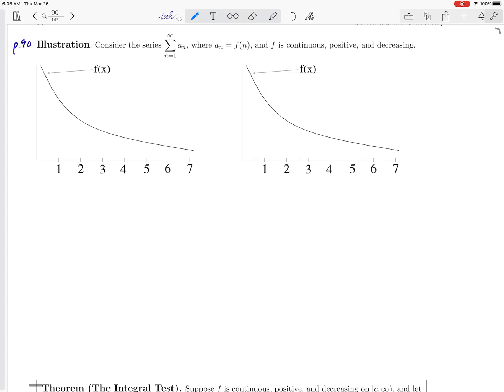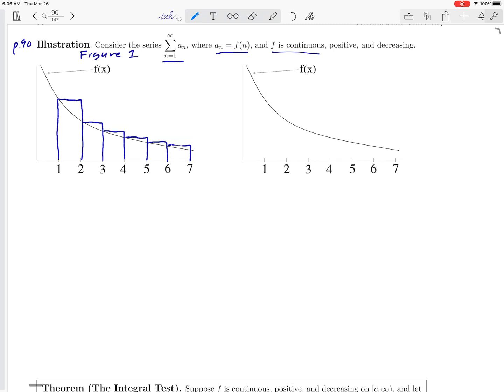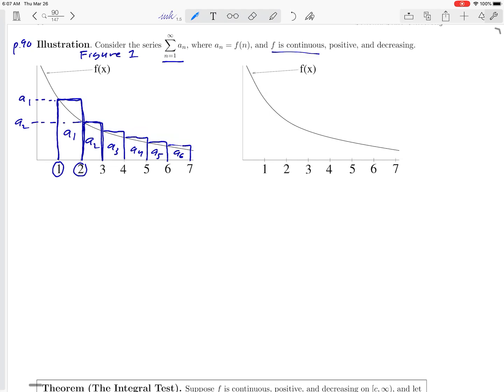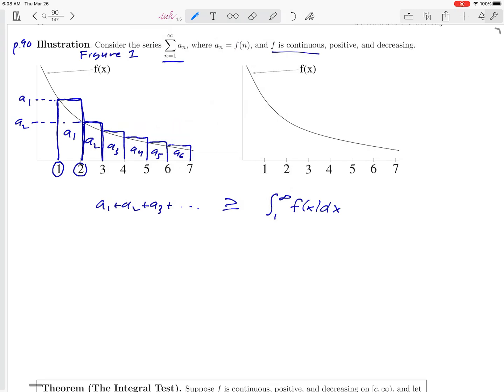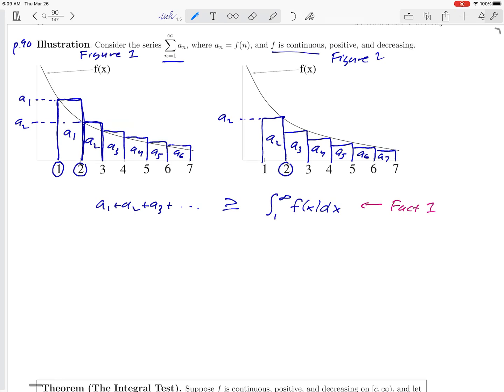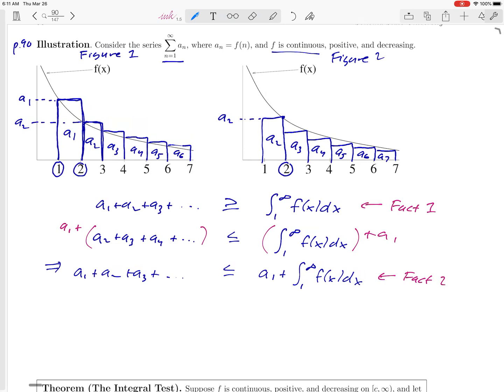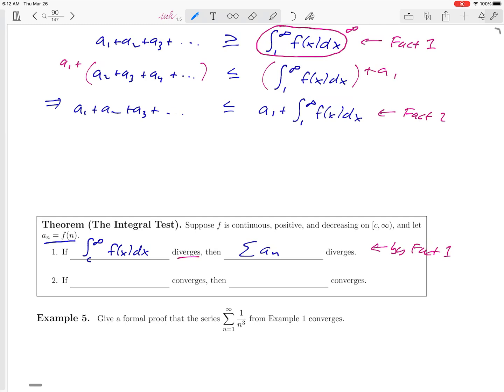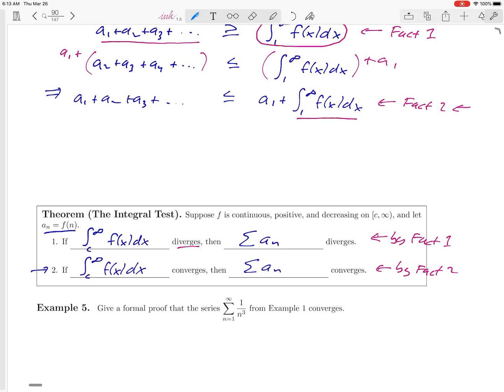Math 211 Section 8.3 Integral Test